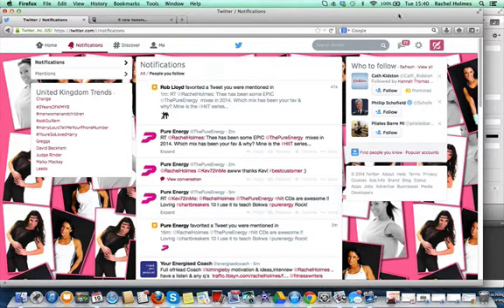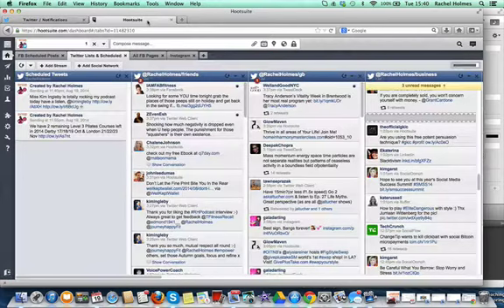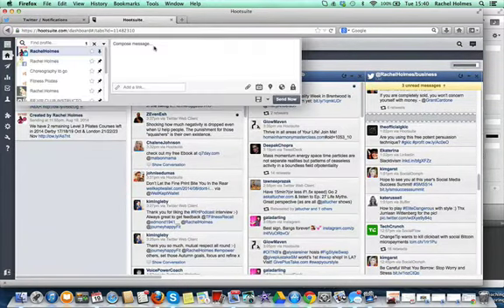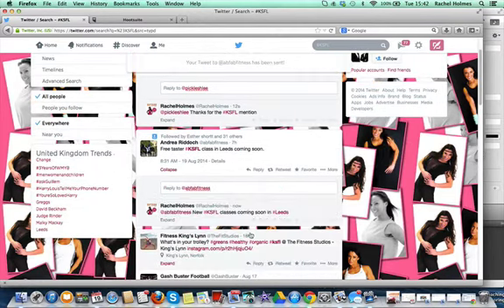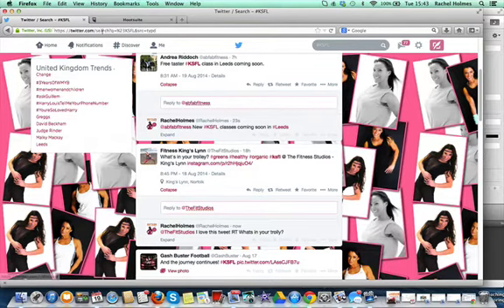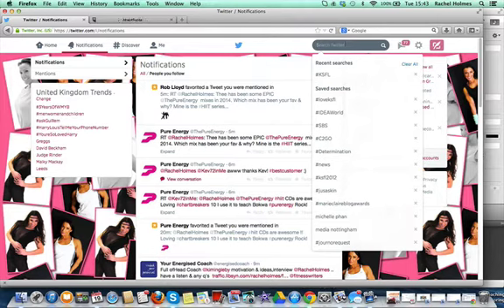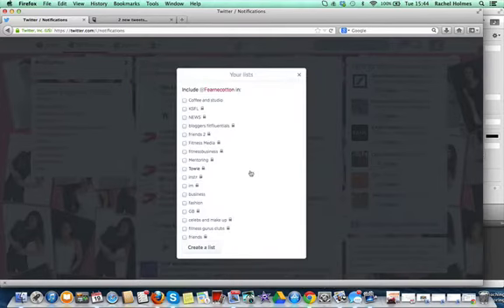Fitness Business Academy Twitter Quick Tips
Are you really harnessing the power of Twitter to promote your brand, reach more people and earn more money?

Here is another Fitness Business Academy Quick Tips from Rachel
for everything fitness, training, choreography, weight loss and healthy lifestyle .

For information on Kick Start Fat Loss please go to kickstartfatloss.net

Fitness Pilates is the training program I devised over 12 years ago as a modern and current alternative to classical Pilates. I have trained over 5000 Instructors in Fitness Pilates and now you can work out with me every week on my YouTube channel.

HEALTHY is COOL!